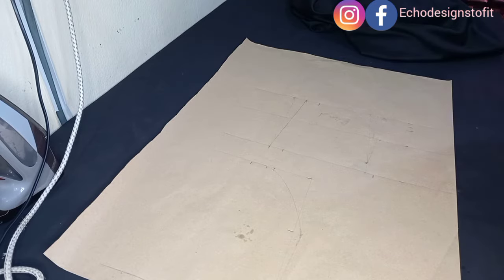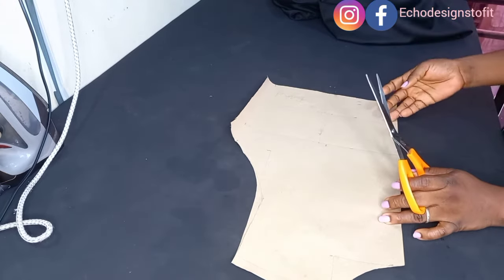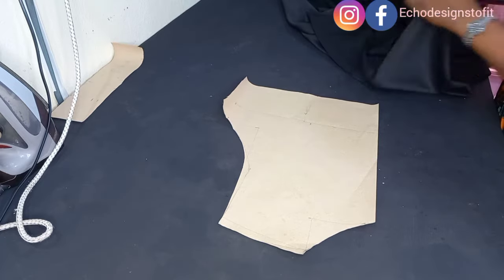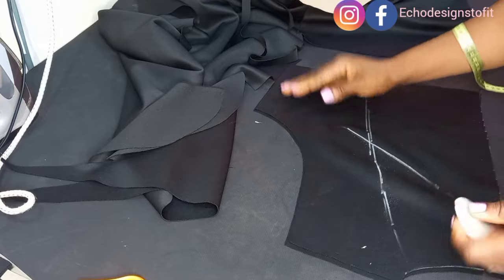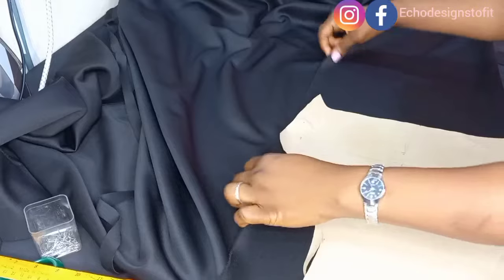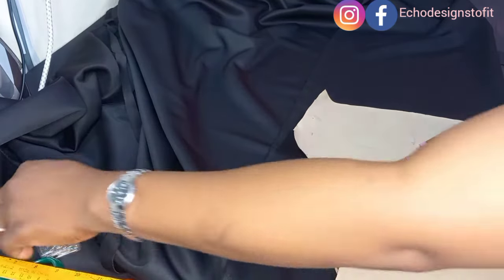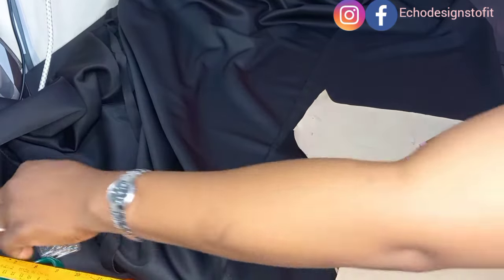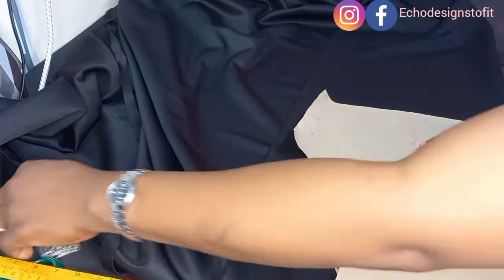Flare gown with a puff sleeve|cutting and sewing|DIY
In this video, you will learn how to cut and sew a flared gown with a puff sleeve. You can leave a question on the comment section if you have any.

Let's e friends here👭👫